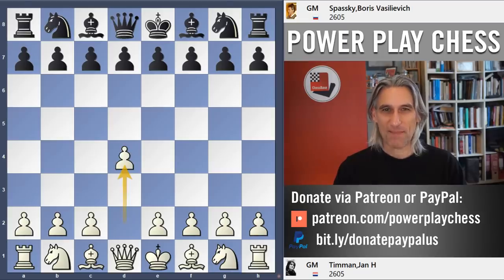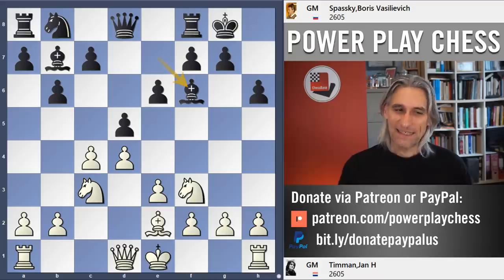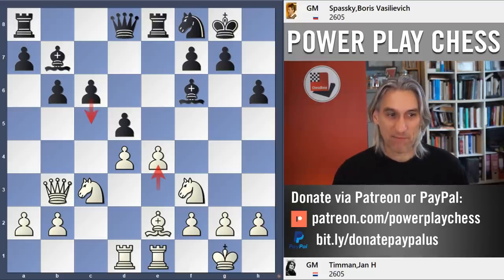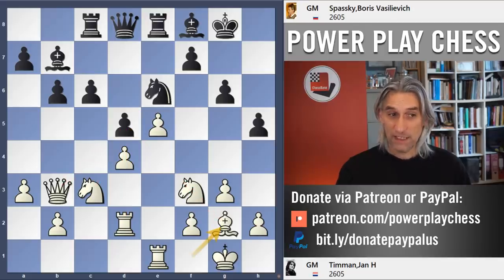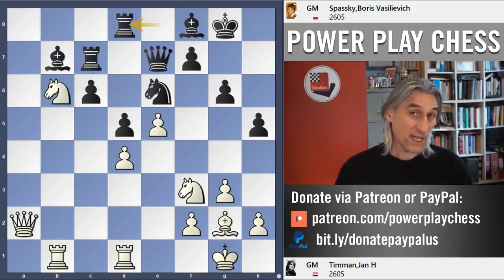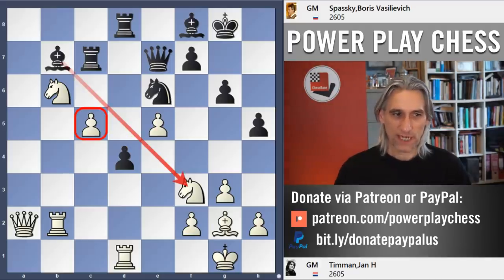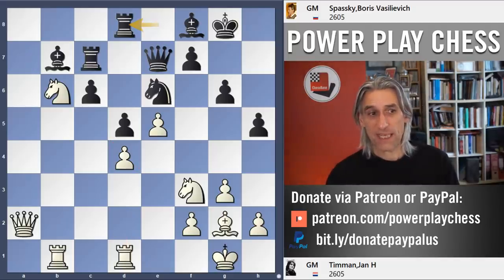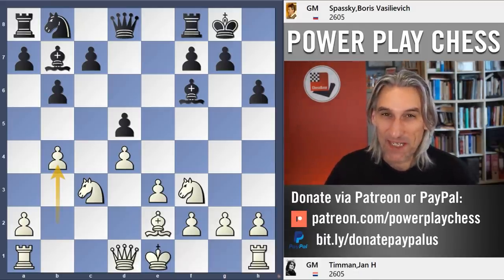FINESSE | Timman vs Spassky | Hilversum KRO match, 1983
Grandmaster Daniel King presents Timman vs Spassky, Hilversum RKO match, 1983.